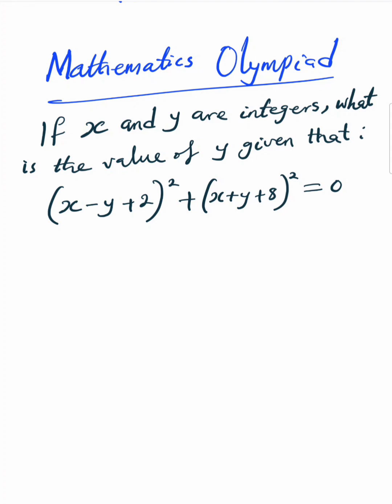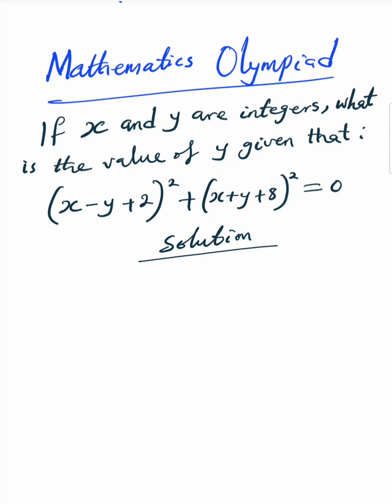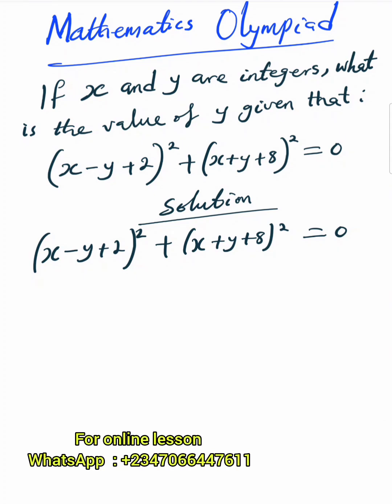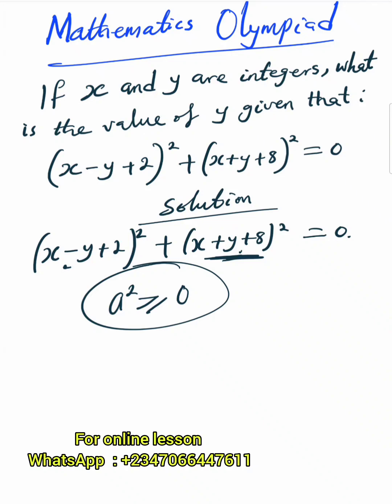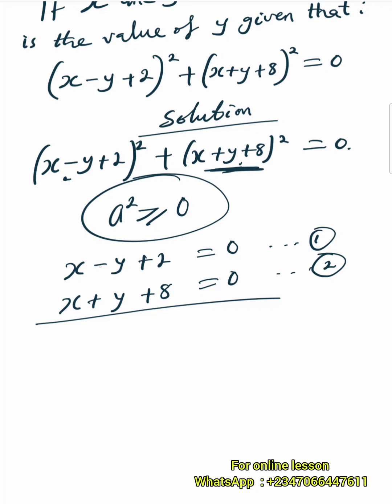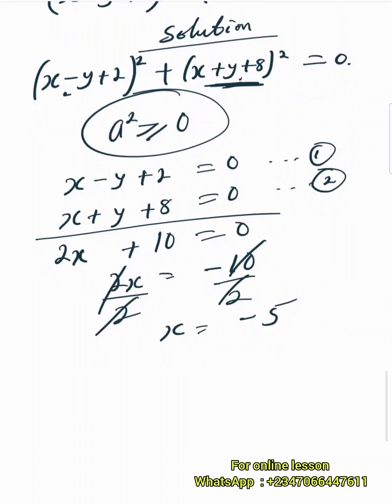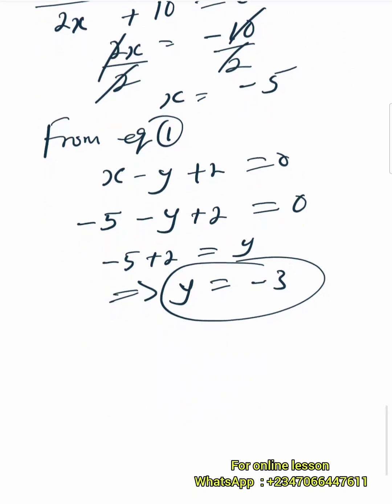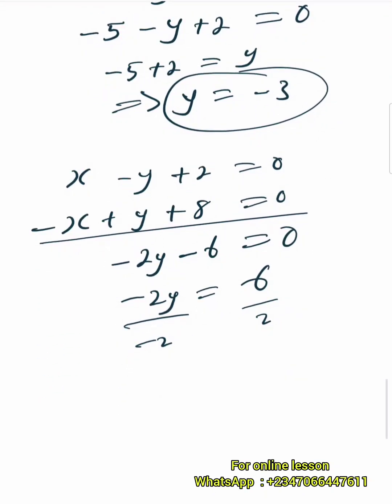Are you smart enough to crack this problem?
Only few people can solve this problem, pause the video and solve